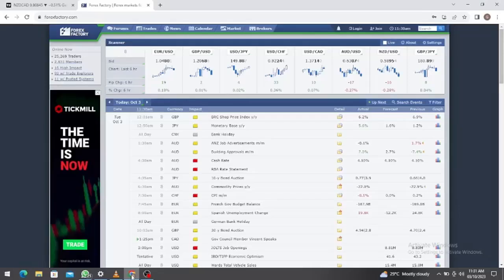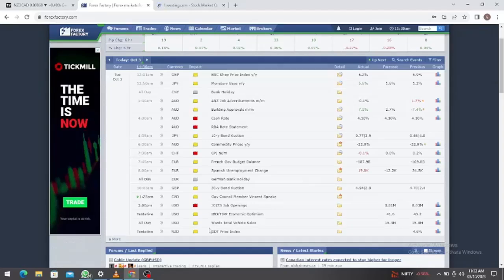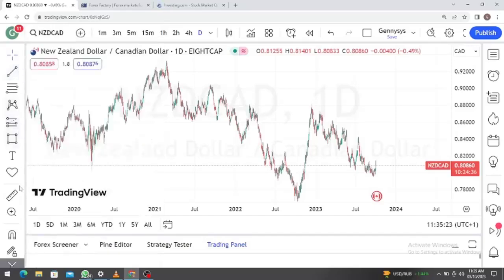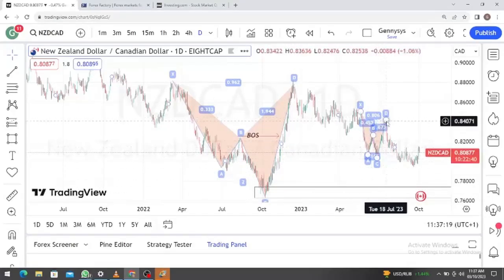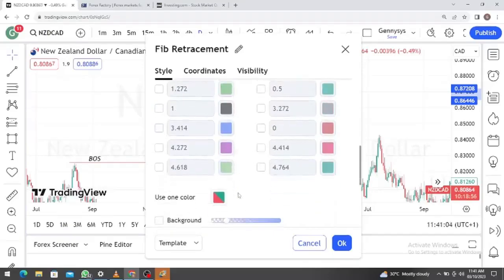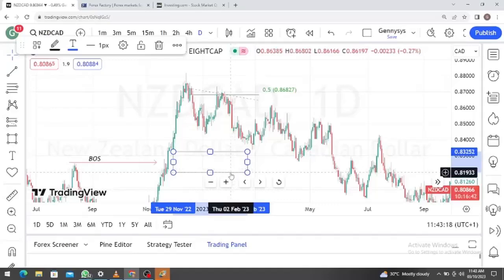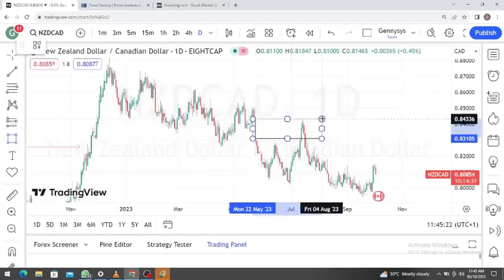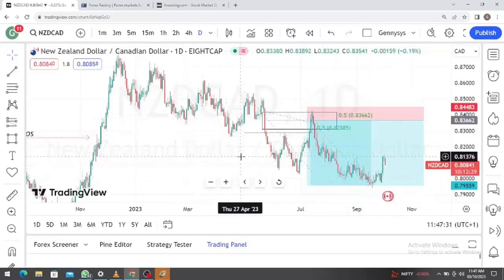How to analyze Effectively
In this video we discuss the thought process behind analyzing and taking trades, with very clear chart examples.